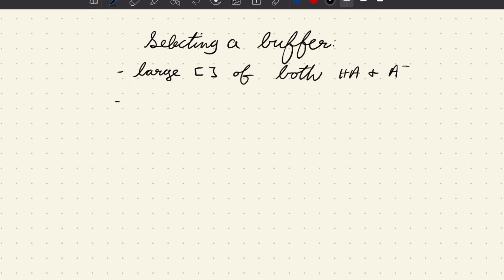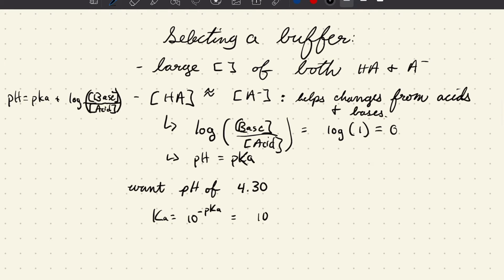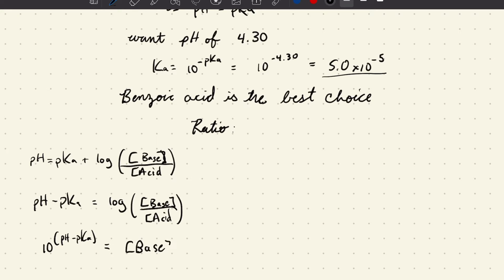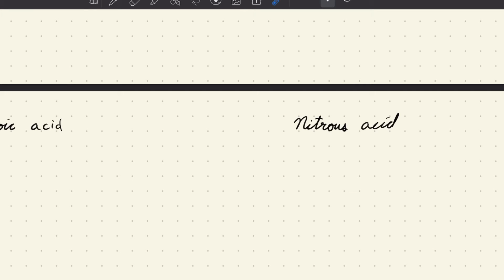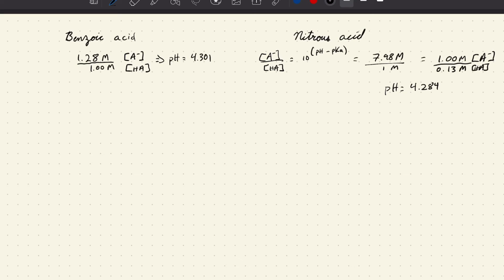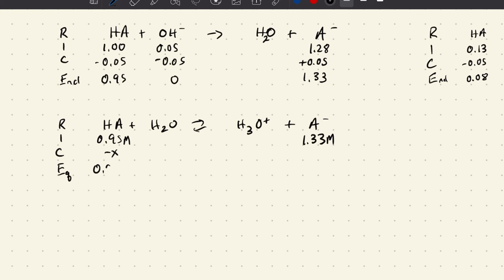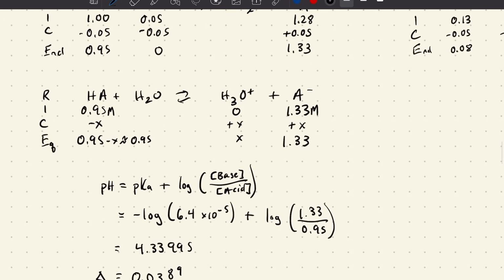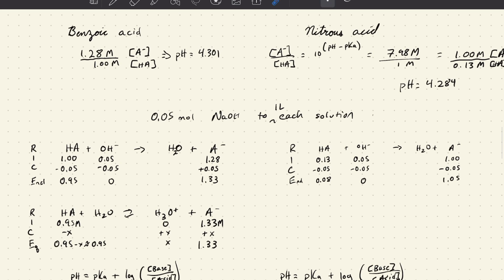12.04.01 Buffer Capacity